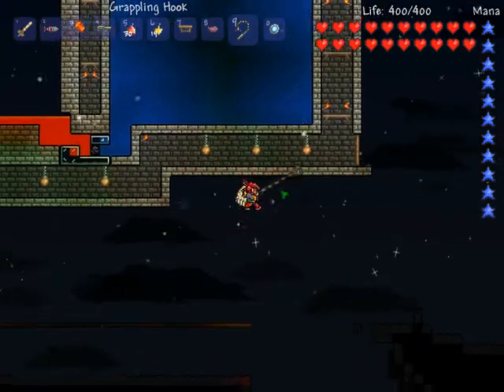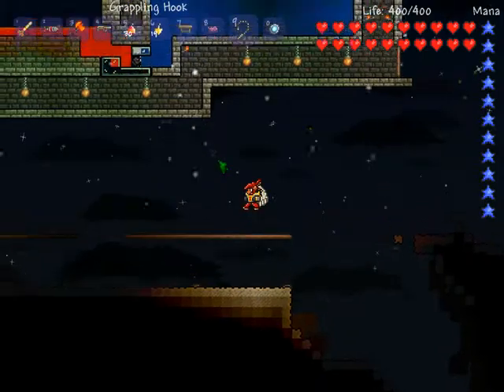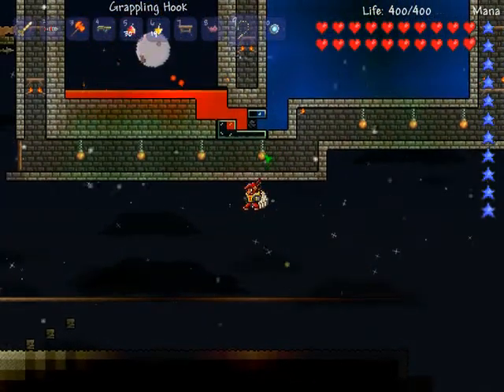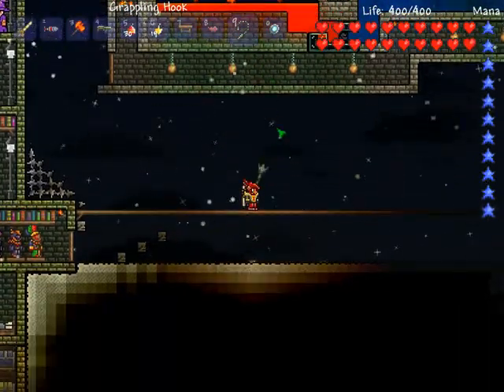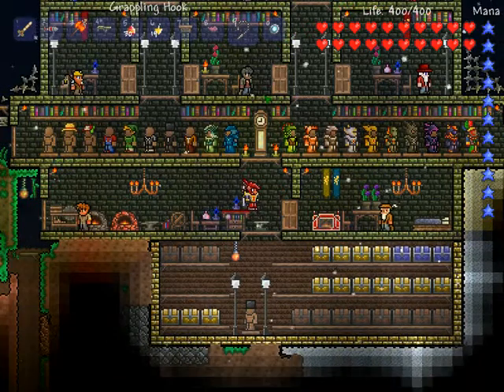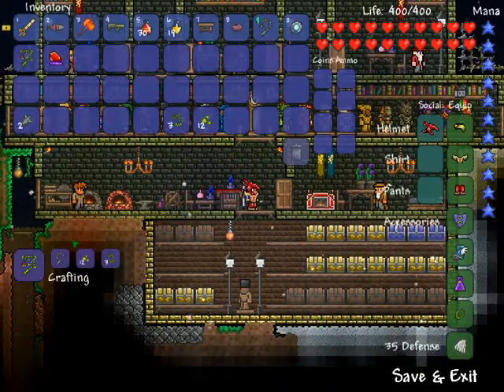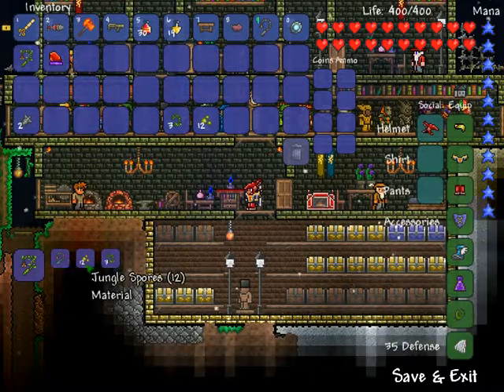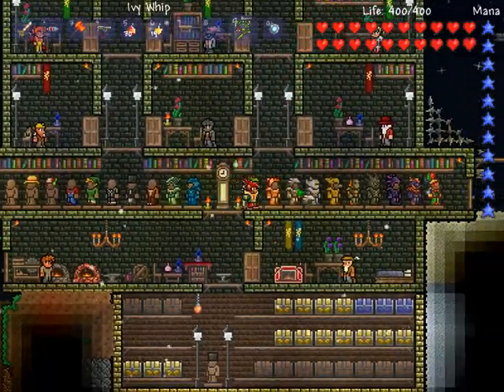Terraria - Ivy Whip and Grappling Hook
This is my video on my how to craft the Ivy Whip and the Grappling Hook.